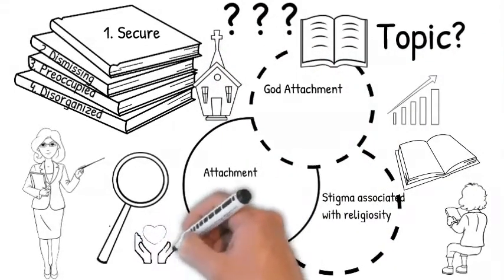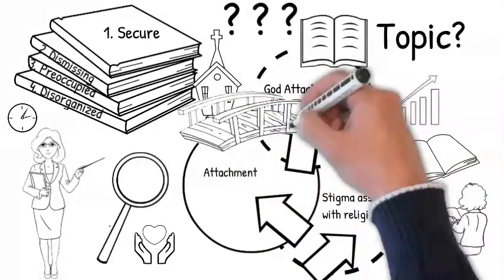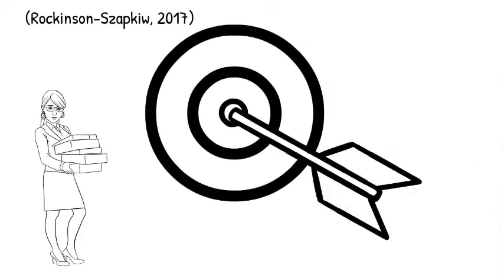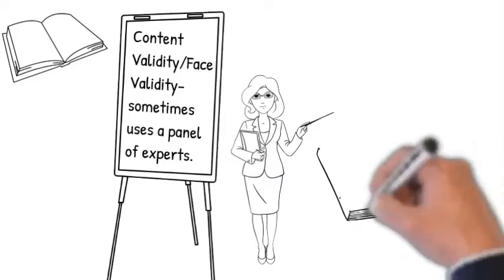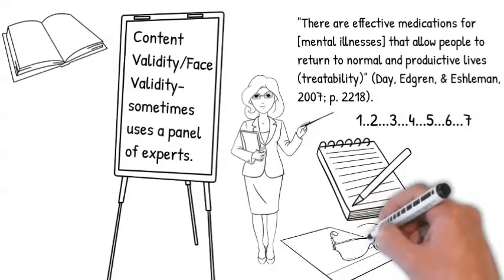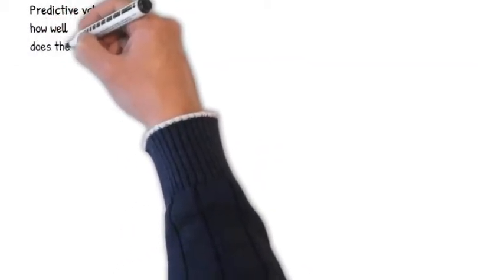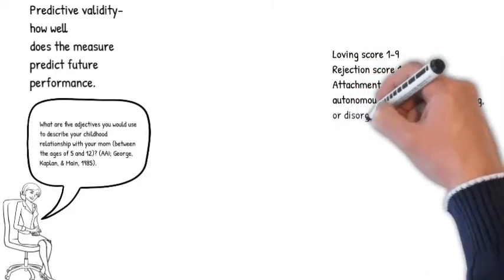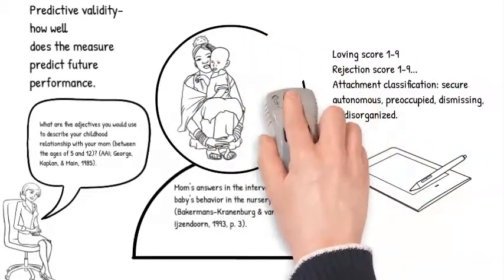Validity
This tutorial explores the story of Kristin a grad student looking to find a topic for her research paper and a valid instrument. Several types of validity are discussed and defined. Examples from attachment literature and literature on religiosity are provided.